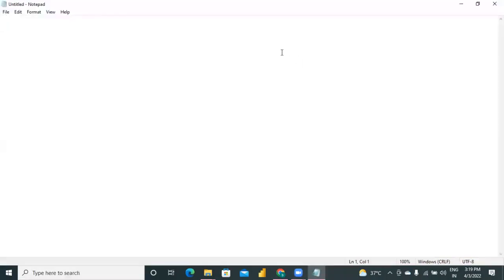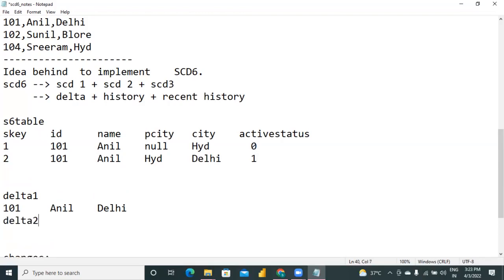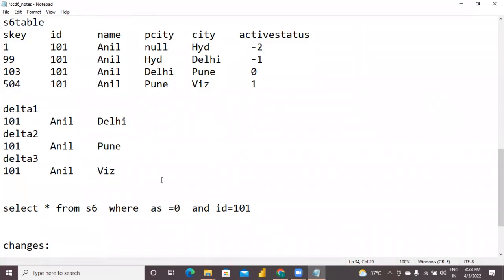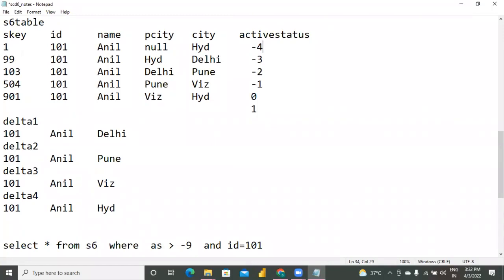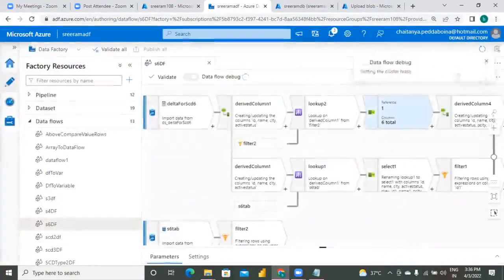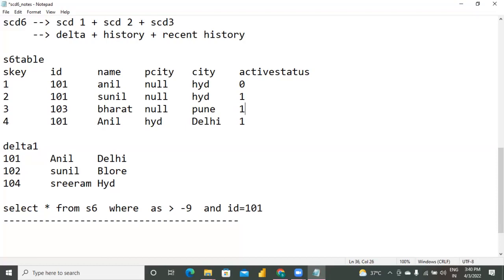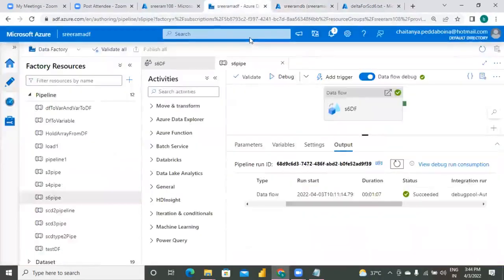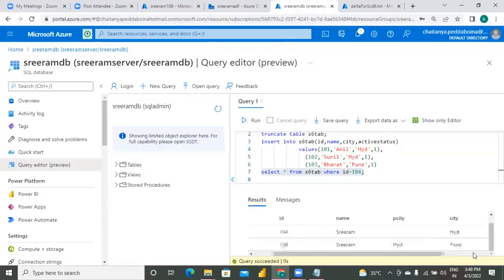Lesson 125 Sreeram Trainings